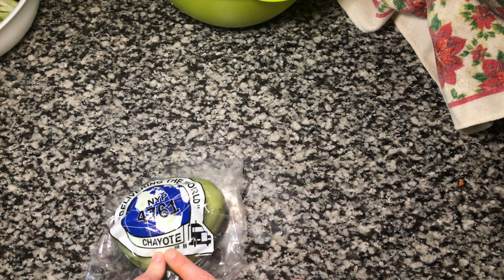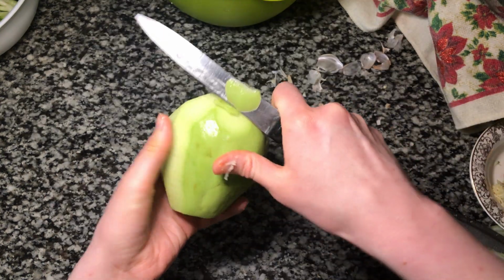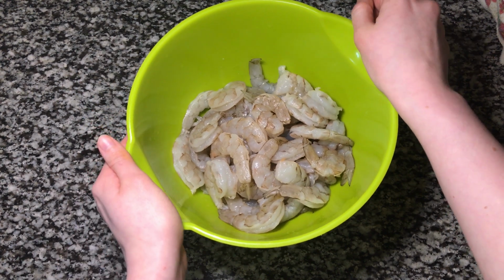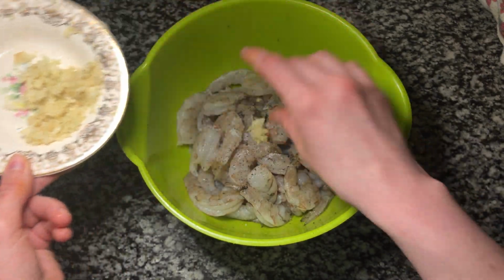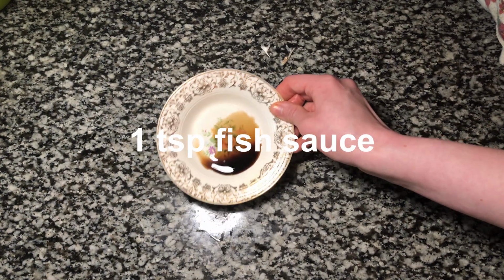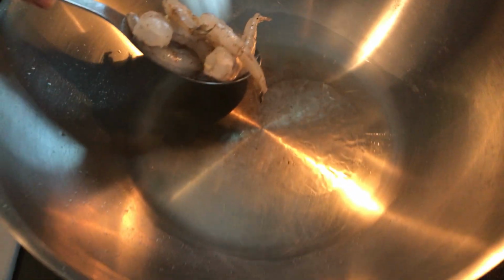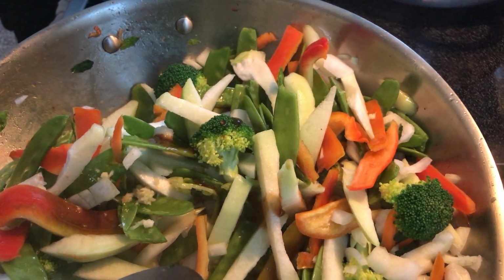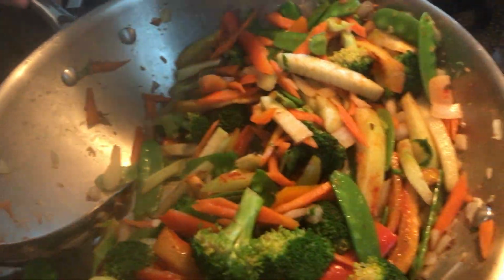Trini Shrimp Stir Fry Recipe | TriniCookBook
My Trini mother-in-law and I made shrimp stir fry. Shrimp with mixed vegetables with a side of rice. delicious. Seafood dishes are a staple for our household since my husband is pescatarian. This is a great dish for a family get together and can easily be substituted for another meat instead. This can feed roughly 6 people.